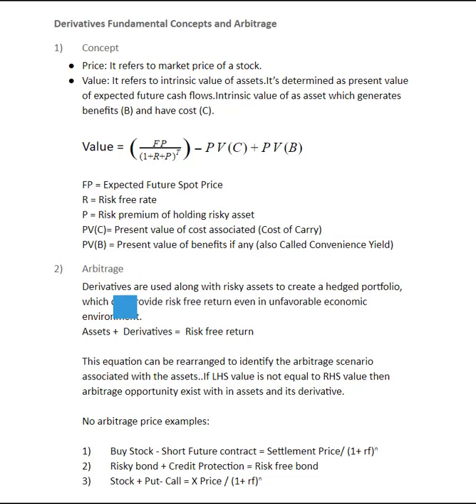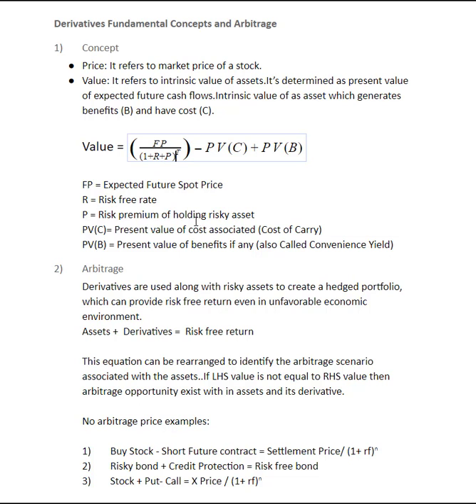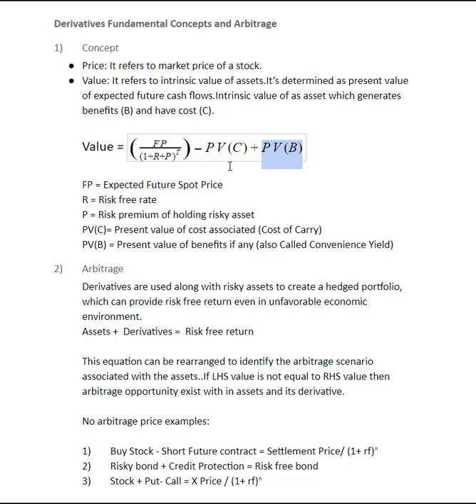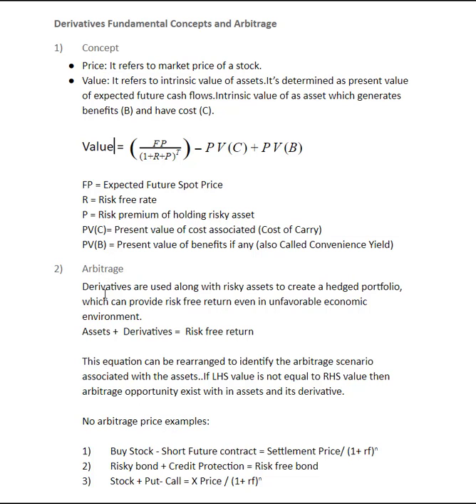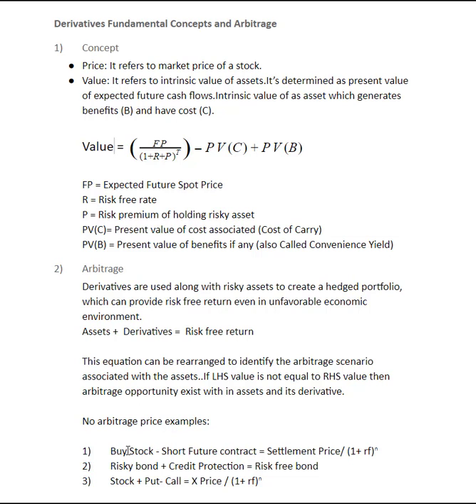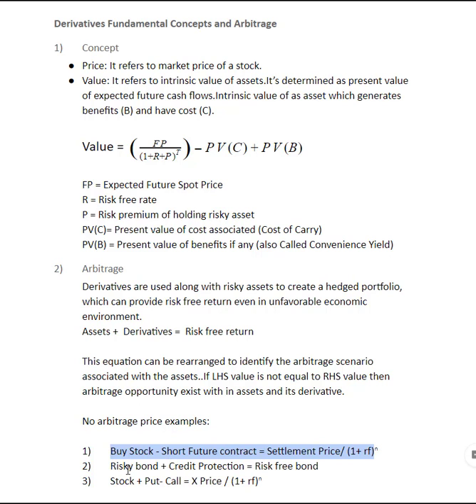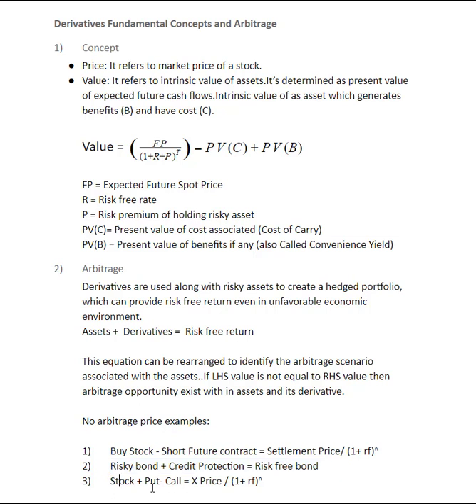Bright Analyst,CFA Level 1,Derivatives,Fundamental Concepts, Price and Value